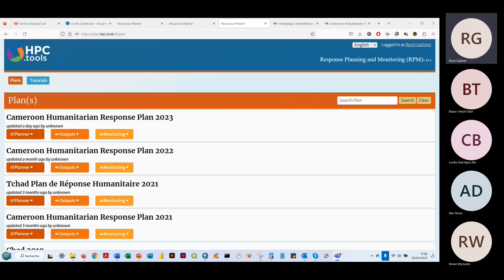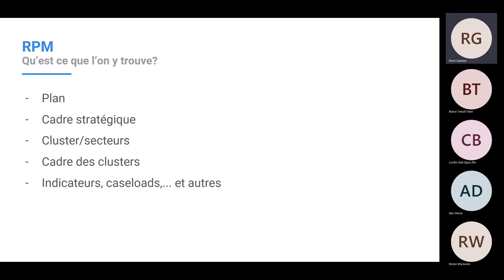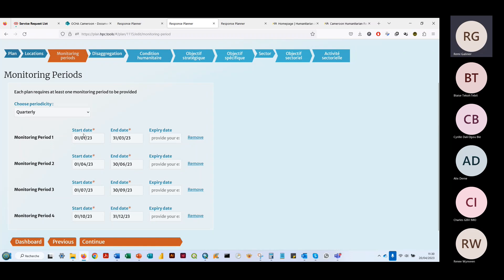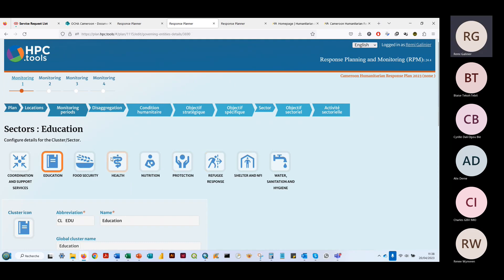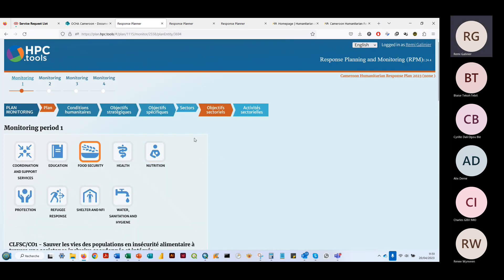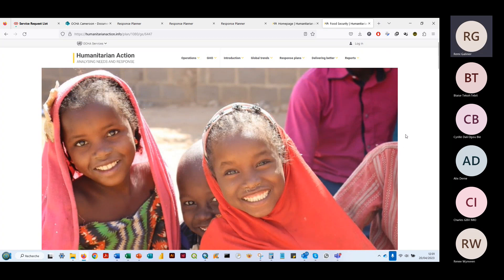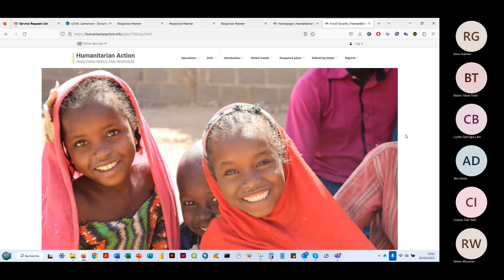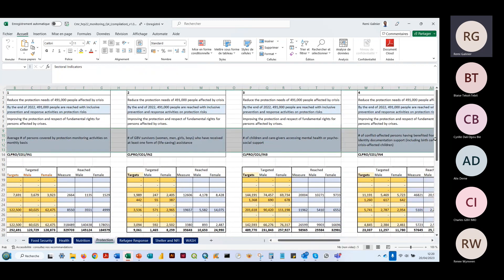CMR 2023 - RPM Training Reporting - Session 2